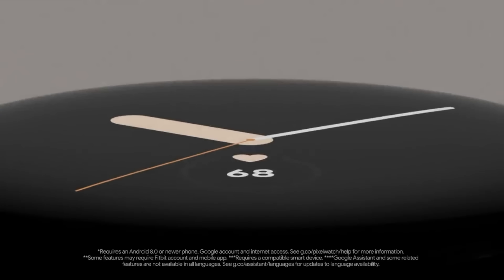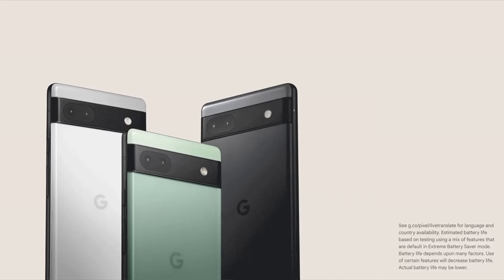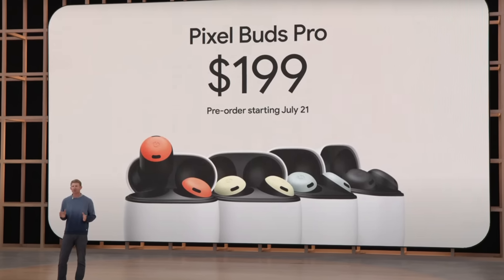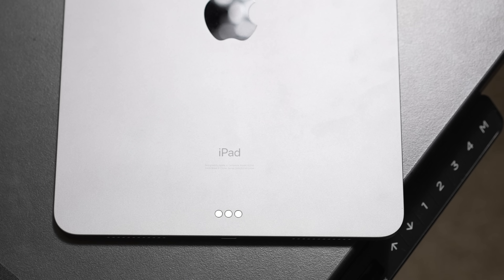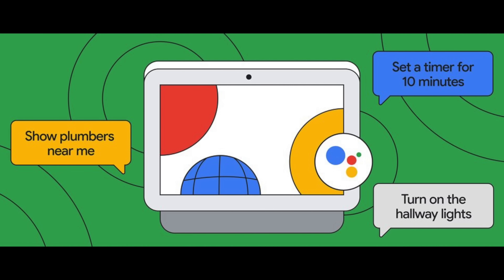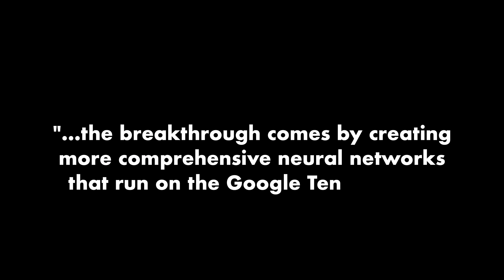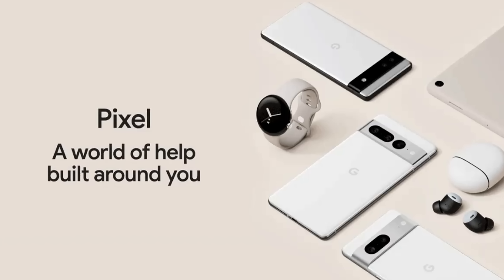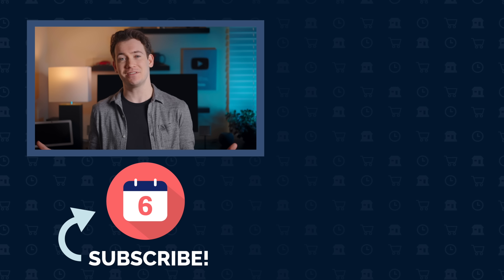Google Pixel 7, Pixel Watch, Pixel Tablet - Reactions & Predictions!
Pixel 7, Pixel 7 Pro, Pixel Watch, Pixel Tablet, Pixel Buds Pro: the Pixel Ecosystem has been revealed! Plus new features for the Nest Hub Max, and our predictions for future Google Products based off what Google announced at I/O 2022.

We'll walk you through every new unreleased product announcement from Google's conference this week, what you can expect in terms of Google's product roadmap for 2022 and our predictions based on features Google talked about during the keynote for what products they might release later this year and into the future.

Pixel 6
Pixel 6 Pro

Other helpful links:
Video production equipment we use:

0:00 - Pixel 7, Pixel 7 Pro, Pixel 6a
1:43 - Pixel Buds Pro
2:29 - Pixel Watch & Pixel Tablet
3:19 - Predictions: What Google didn't announce
3:37 - New Nest Hub Max features
4:23 - Google Tensor chip in more devices
5:15 - Google AR Glasses
6 Months Later Amazon storefront

Pixel 6 Pro phone seen in this video were supplied to the channel by Google. The channel purchased the Pixel 6 seen in this video.